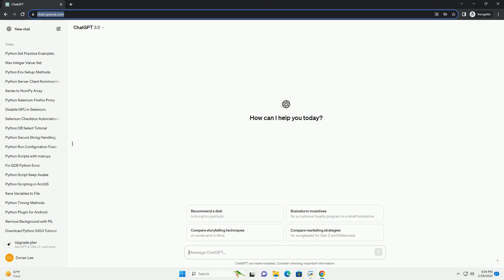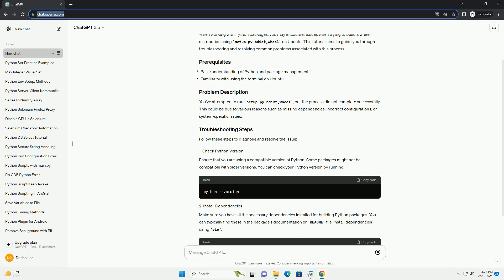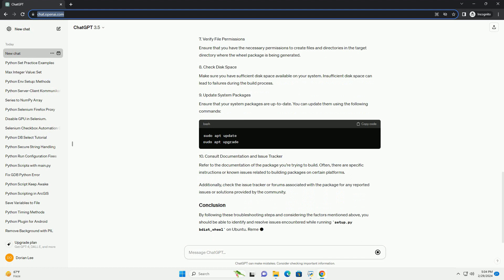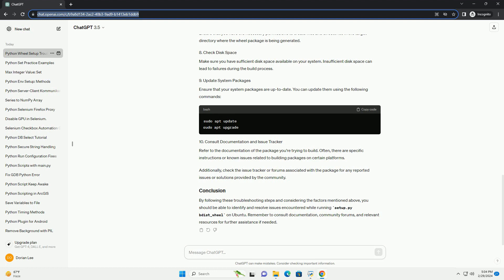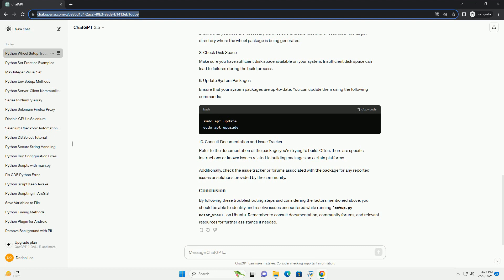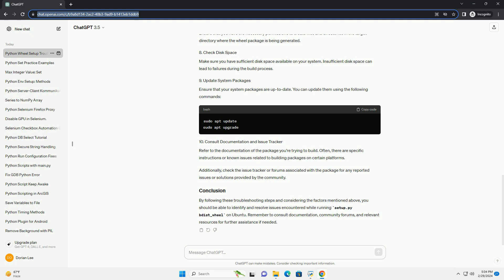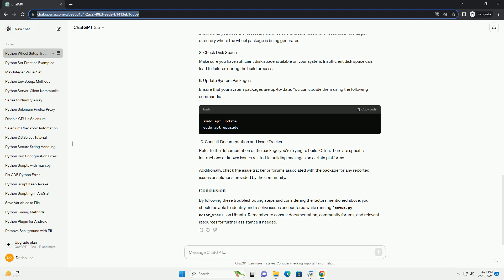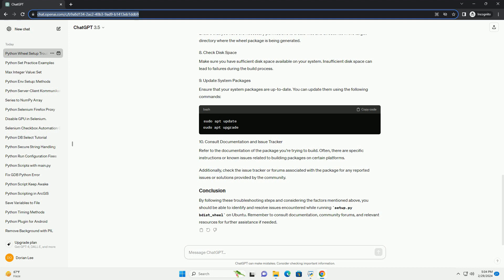python setup py bdist wheel did not run successfully ubuntu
troubleshooting python setup.py bdist_wheel on ubuntu
when working with python packages, you may encounter issues when trying to build a wheel distribution using setup.py bdist_wheel on ubuntu. this tutorial aims to guide you through troubleshooting and resolving common problems associated with this process.
you've attempted to run setup.py bdist_wheel, but the process did not complete successfully. this could be due to various reasons such as missing dependencies, incorrect configurations, or system-specific issues.
follow these steps to diagnose and resolve the issue:
ensure that you are using a compatible version of python. some packages might not be compatible with older versions. you can check your python version by running:
make sure you have all the necessary dependencies installed for building python packages. you can typically find these in the package's documentation or readme file. install dependencies using pip:
replace requirements.txt with the actual filename containing the dependencies if it's different.
outdated versions of setuptools and wheel might cause issues during the build process. upgrade them using pip:
review your setup.py script to ensure that it's correctly configured. make sure all required parameters such as name, version, packages, etc., are defined correctly.
if the build process fails, examine the error messages displayed in the terminal. they often provide valuable insights into what went wrong. look for any missing dependencies, syntax errors, or other issues that could be causing the failure.
run the setup.py command with the -vv option to enable verbose output. this can help you identify any specific steps or commands that are causing the problem:
ensure that you have the necessary permissions to create files and directories in the target directory where the wheel package is being generated.
make sure you have sufficient disk space available on your system. insufficient disk space can lead to failures during the build process.
en ...

python bdist_wheel output directory
python bdist_egg
python bdist_wheel vs sdist
python bdist_wheel universal
python bdist_wheel
python bdist_wheel options
python bdist_msi
python bdist_wheel clean
python bdist
python bdist_wheel error
when did python become popular
python when to use __all__
python did
python did not install pip
python didn't install pip
when did python come out
python did you mean
how did python get its name